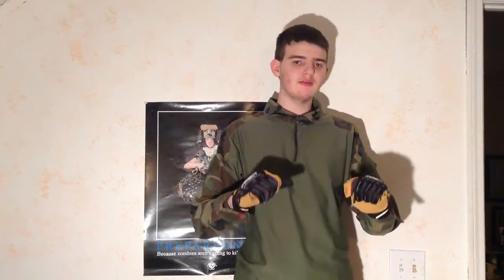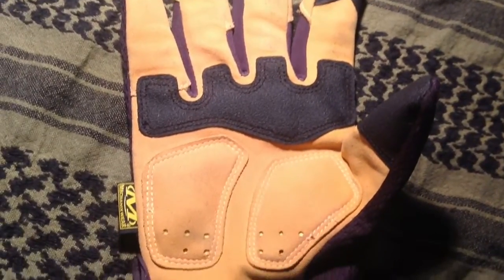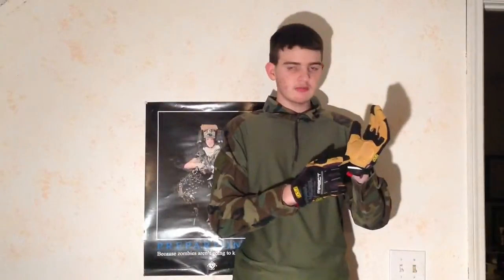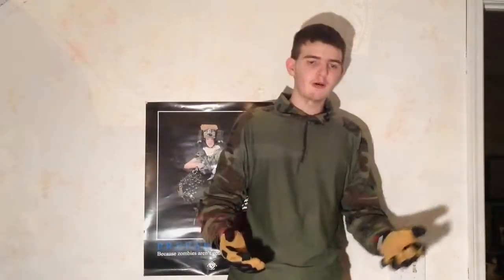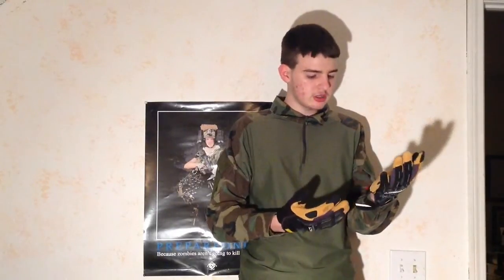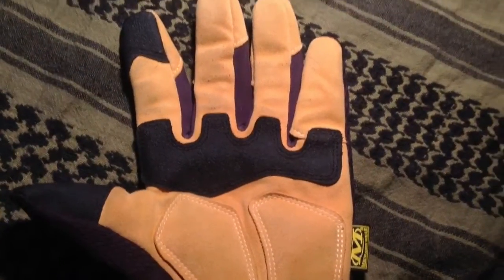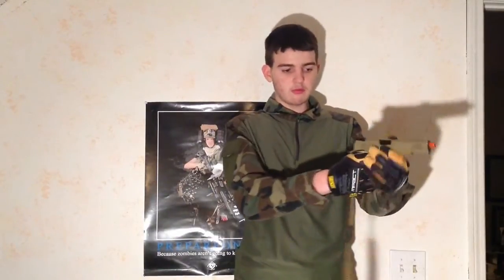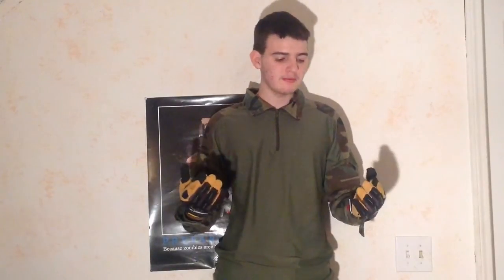4X Mechanix Gloves Review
One of the best Airsoft gloves out there